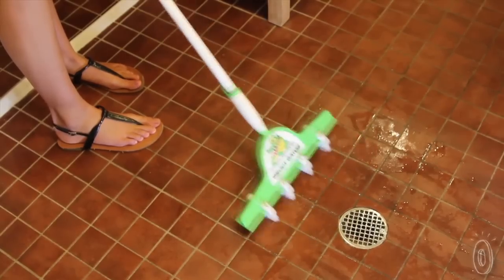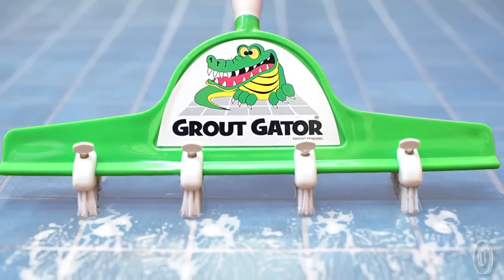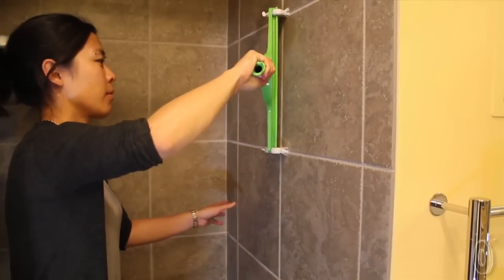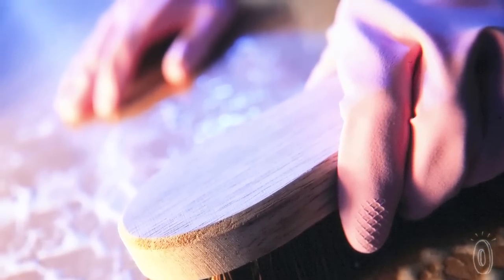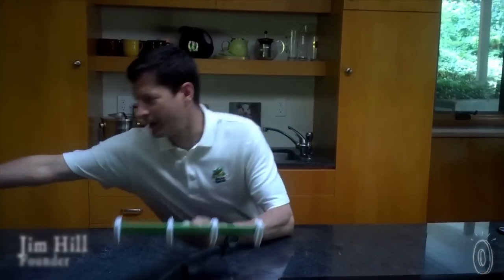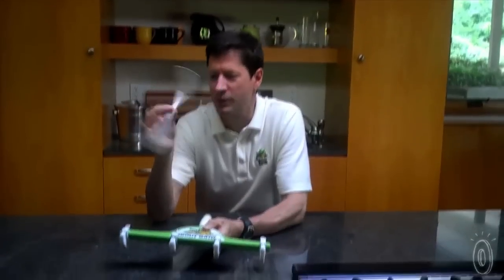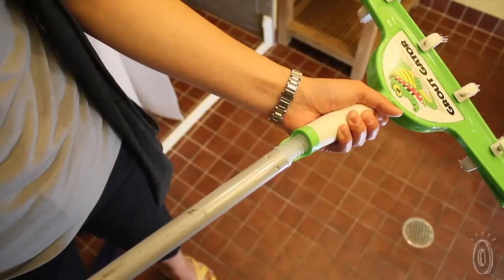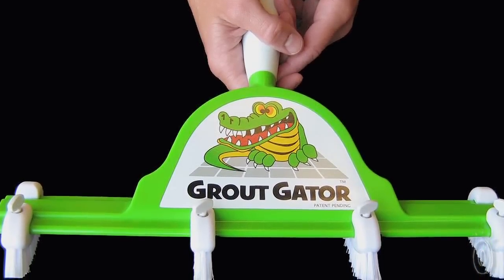Grout Gator - Tile Cleaning Brush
This grout cleaner brush, discovered by The Grommet, enables you to clean between multiple tiles at one time